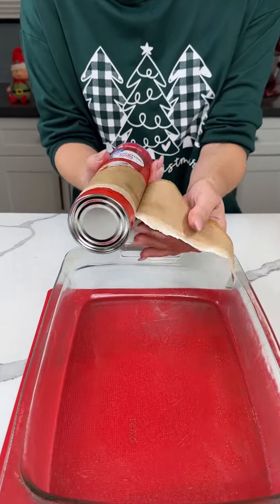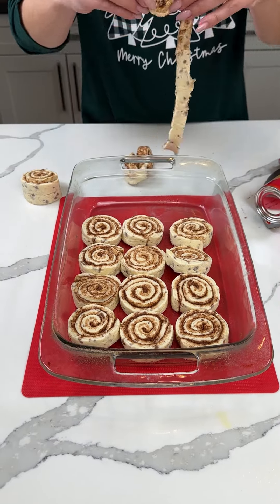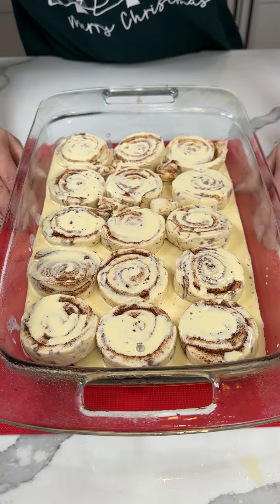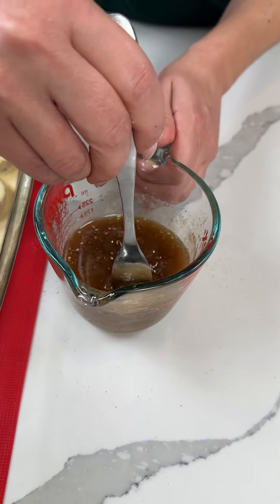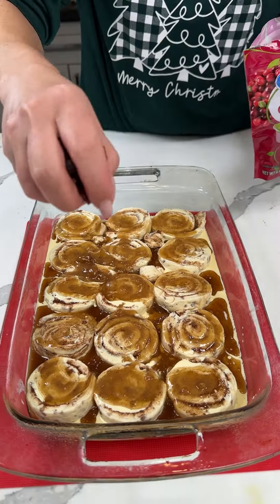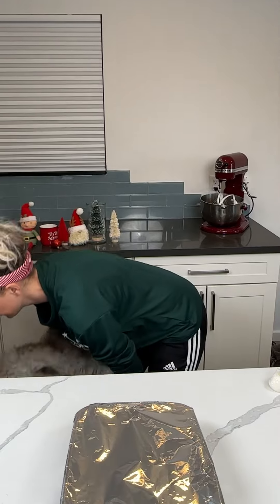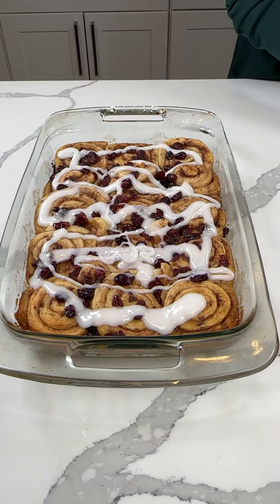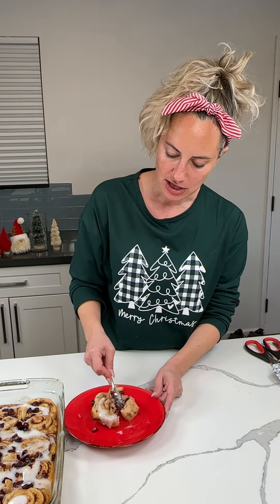the Best dessert hack (holiday version)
This canned cinnamon roll hack is so good y'all!